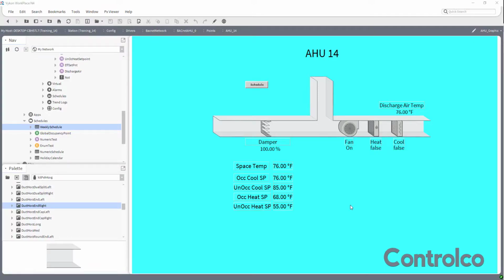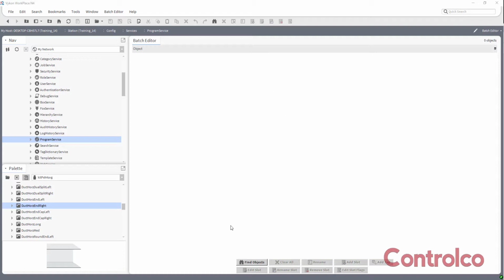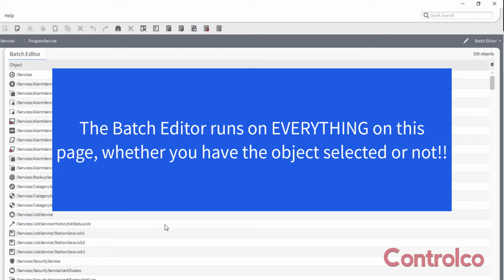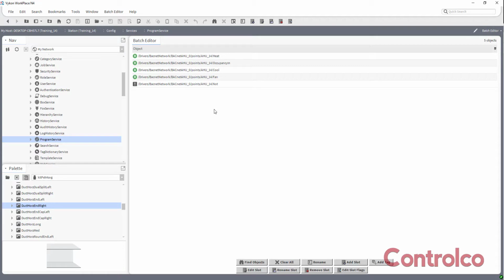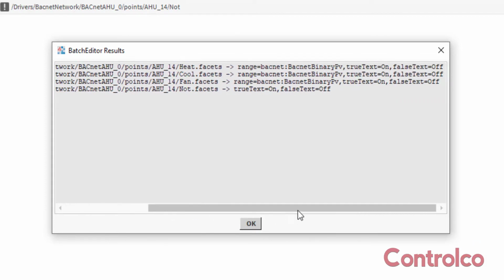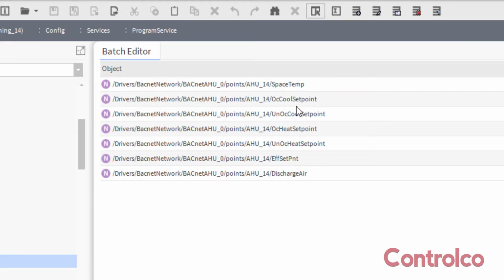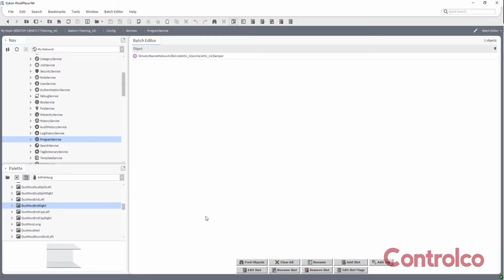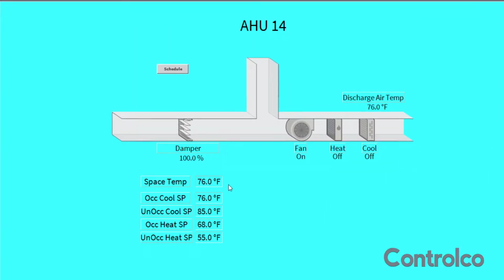Controlco N4 Certification Course - Lab 14 - Batch Editor